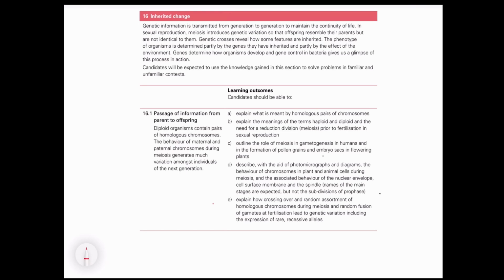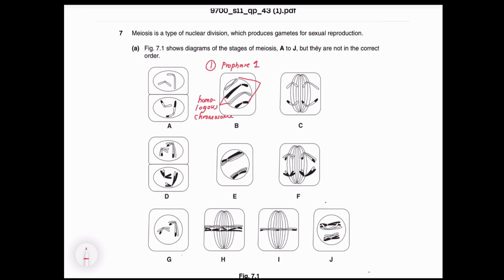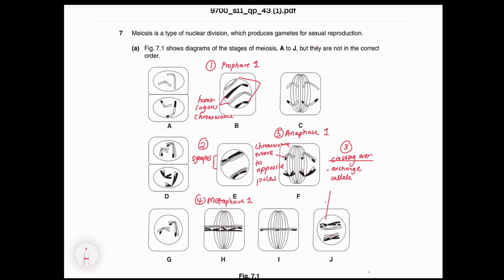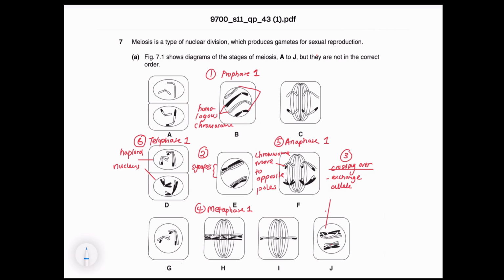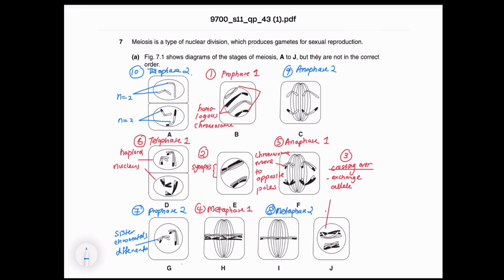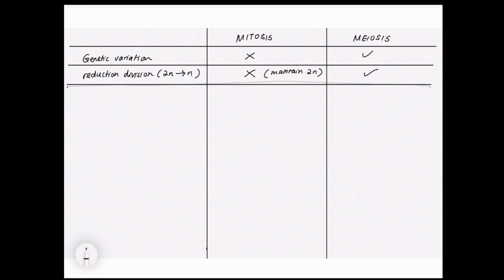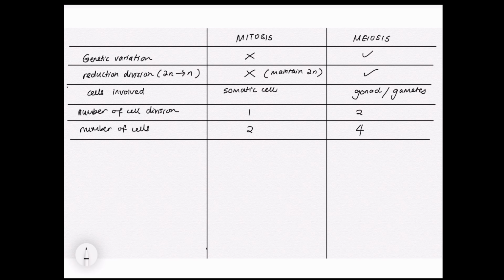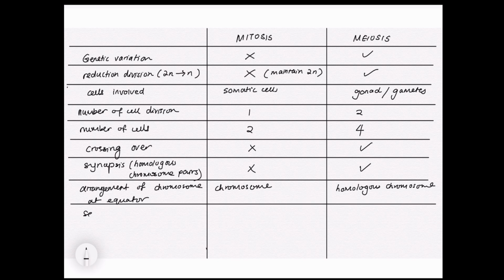[BIO] Difference Between Mitosis and Meiosis | Inherited Change